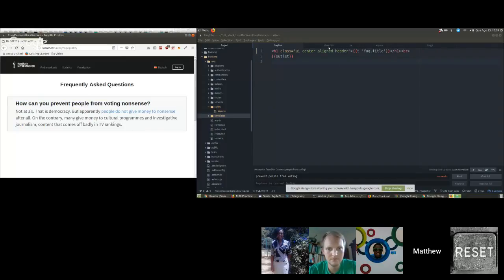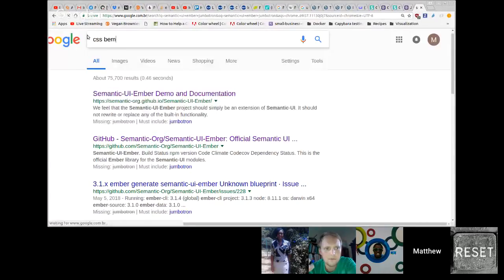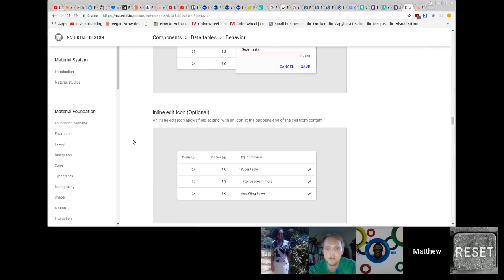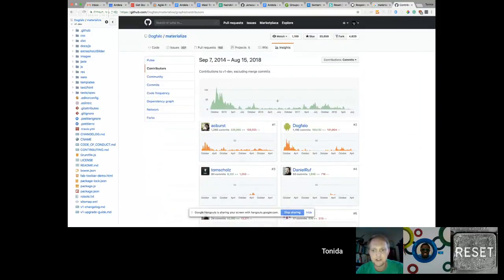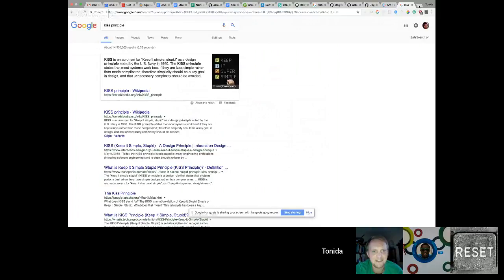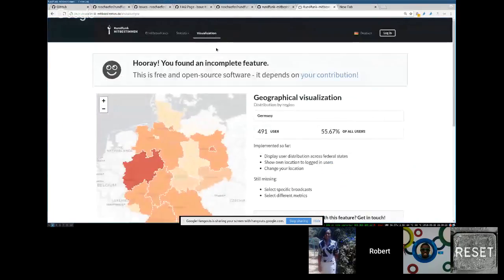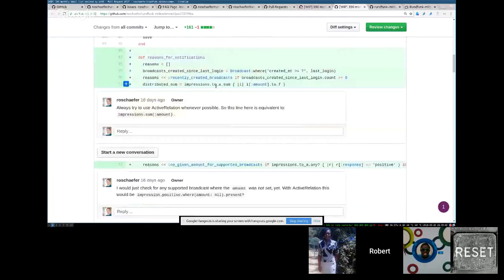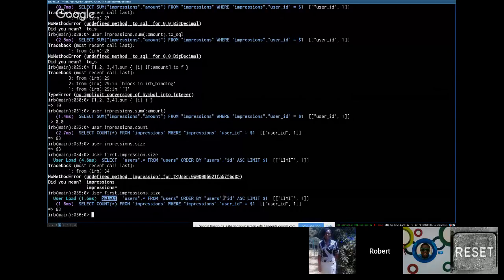Rundfunk mitbestimmen - pair-programming/meeting